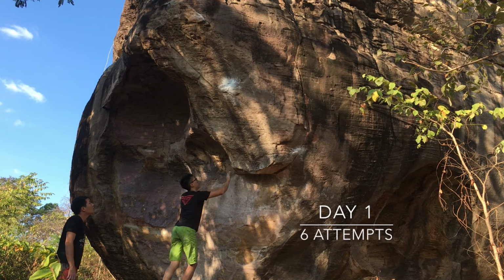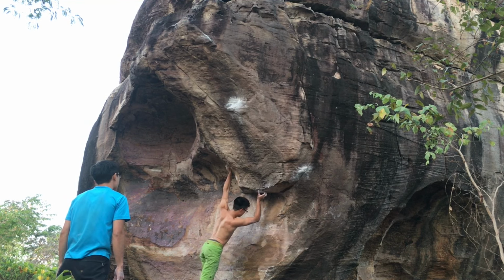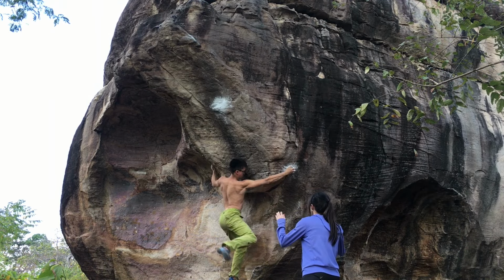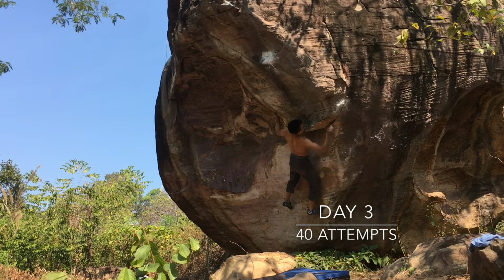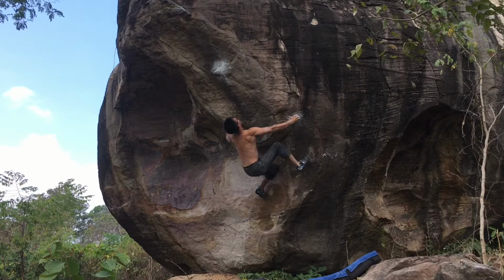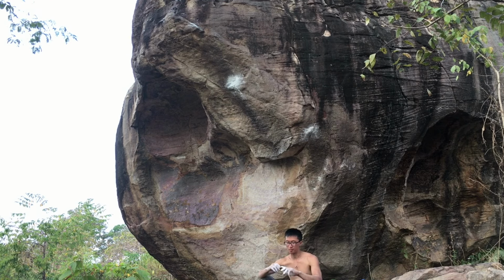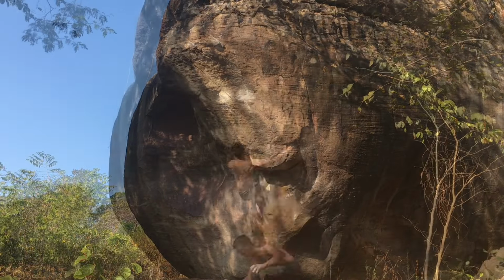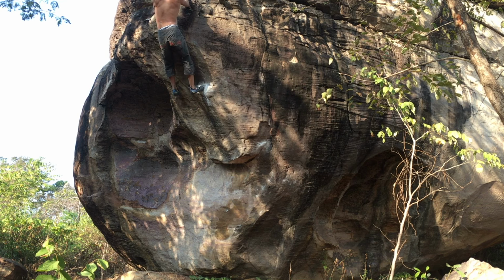Happy Buddha V9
Happy Buddha boulder in Khon Kaen Thailand. A beautiful line that took me ~around 100 tries to complete. After people seemed to enjoy my other process based climbing video, I decided to make another with my latest project and my first V9 outdoors.